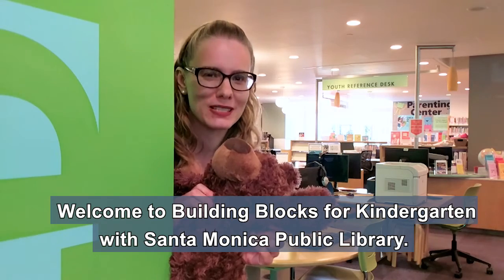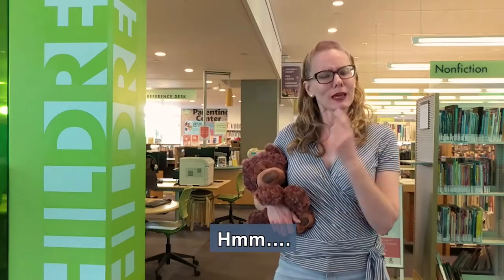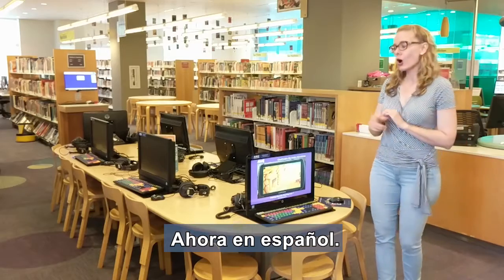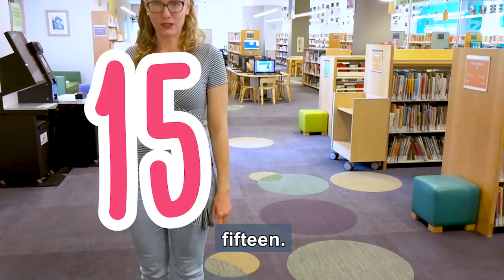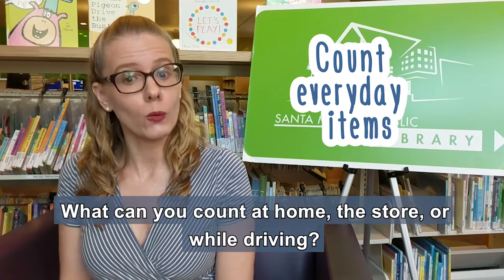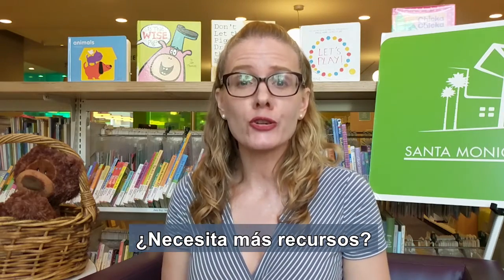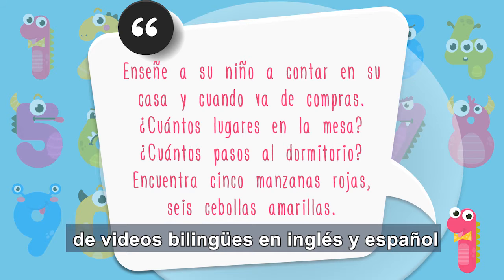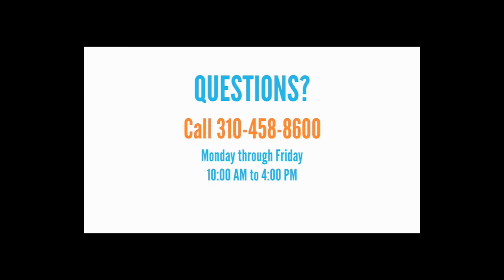Building Blocks for Kindergarten with SMPL: Counting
Join our librarian as she counts her way around the children's section of the Santa Monica Public Library.

Use code "SMPL" to access.

Building Blocks are short bilingual English/Spanish video segments that focus on targeted kindergarten-readiness skills through reading and interactive activities.